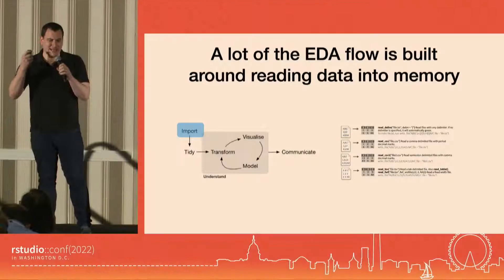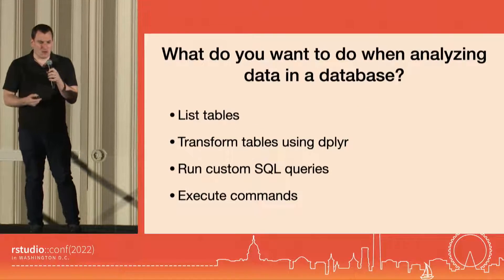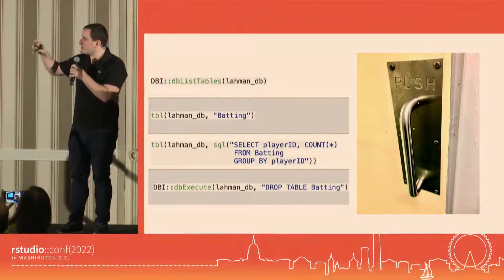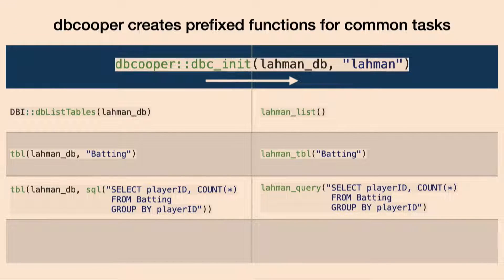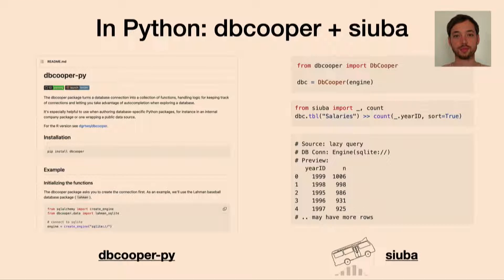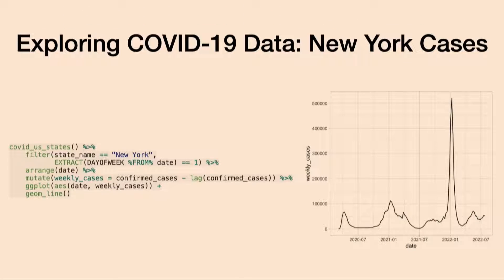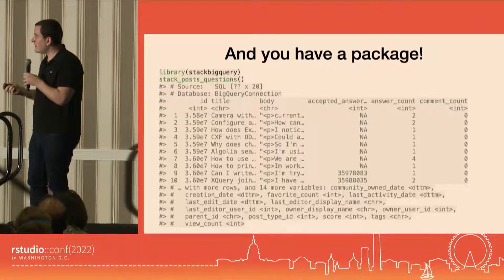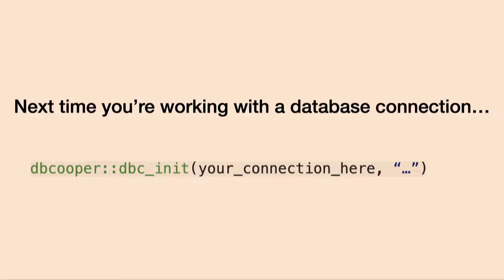David Robinson | dbcooper: Turn any database into an R or Python package | RStudio (2022)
The first step of any data analysis is importing data, but for tables in a database this can be a surprisingly challenging step that takes analysts out of their workflow. The dbcooper package turns a database connection into a collection of accessor functions, letting users take advantage of autocomplete as they browse a database in the same ways they would engage with local tables. I'll walk through how dbcooper can be used to build a database-specific package, whether for an organization's internal use or to wrap a public data source. The dbcooper package supports both R (built on top of dbplyr) and Python (built on top of siuba), and in either language makes it easy and intuitive to extract insights from a database.

Session: Databases